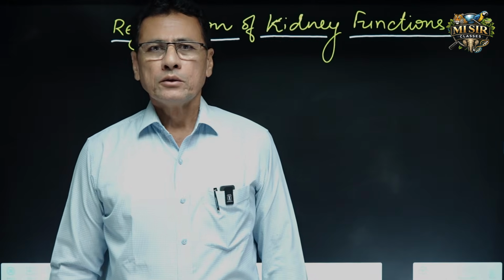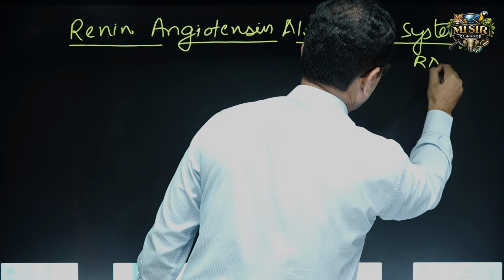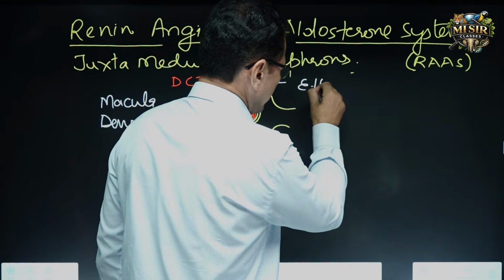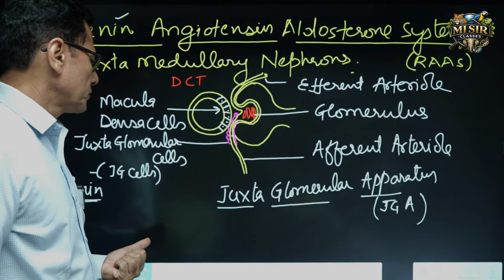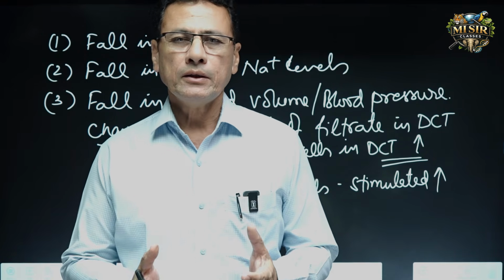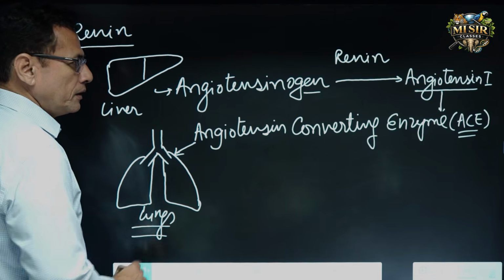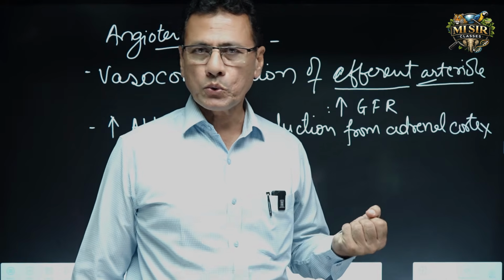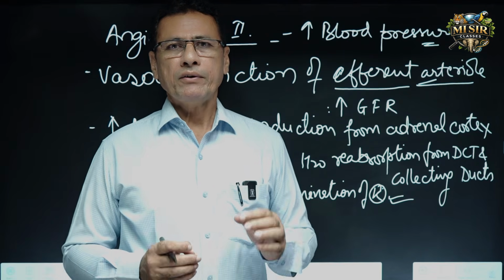Regulation of Kidney functions by RAAS | Excretory products and their elimination|NEET2026 question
Regulation of Kidney Functions by RAAS | Class 11 Biology | Renin Angiotensin Aldosterone System | NCERT | NEET

In this video, we explain the concept of Regulation of Kidney Functions by RAAS (Renin–Angiotensin–Aldosterone System) from Class 11 Biology (NCERT) in a simple and exam-oriented way. This topic is very important for NEET and board exams, especially for understanding how the body maintains blood pressure and fluid balance.

Welcome to Biology by Irshad Sir, where you get NCERT-based explanations, concept clarity, and NEET-focused preparation.

📚 Topics Covered:
What is RAAS (Renin Angiotensin Aldosterone System)
Role of Renin, Angiotensin & Aldosterone
Regulation of blood pressure
Sodium and water reabsorption
Role of kidney in homeostasis
Important NCERT points for NEET

✔️ Complete NCERT explanation
✔️ Easy concept clarity for exams
✔️ Important for NEET 2026
✔️ Helps in understanding kidney regulation

raas system class 11
regulation of kidney function raas
renin angiotensin aldosterone system
kidney regulation class 11
blood pressure regulation biology
excretory system class 11
neet biology excretion
biology by irshad sir